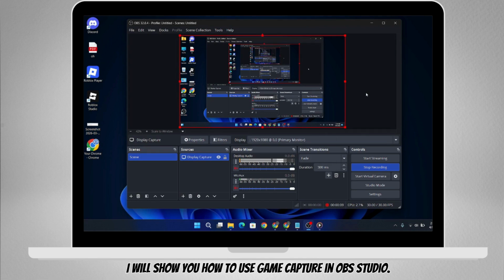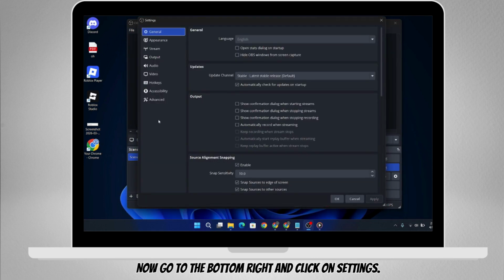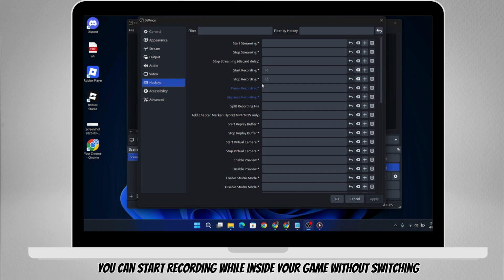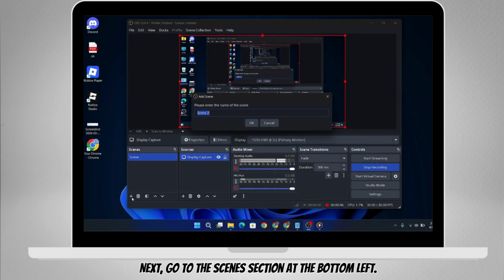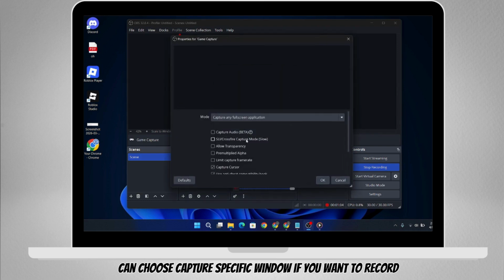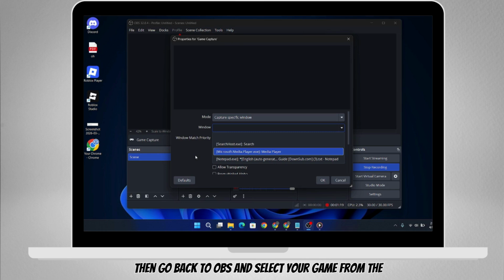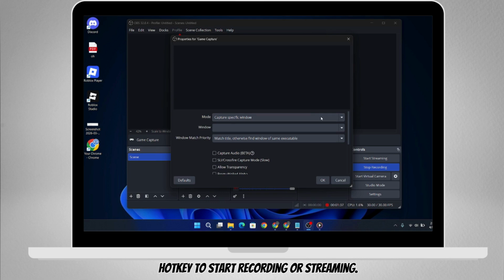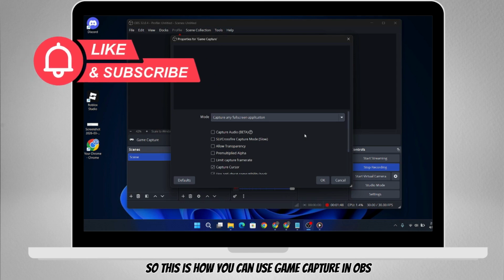OBS Game Capture Not Working Fix | How To Use Game Capture in OBS Studio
🎥🎮 In this guide, I’ll show you how to fix OBS game capture not working and how to use game capture in OBS Studio properly. If your game is not showing in OBS or capture is black screen, this step by step tutorial will help you fix the issue quickly.

🎯 What You’ll Learn:
✅ How to fix OBS game capture not working issue.
✅ How to use game capture source in OBS Studio.
✅ How to fix black screen or game not showing.
✅ Best settings to capture games smoothly on PC.

Watch till the end to record your gameplay without any issues in OBS Studio.